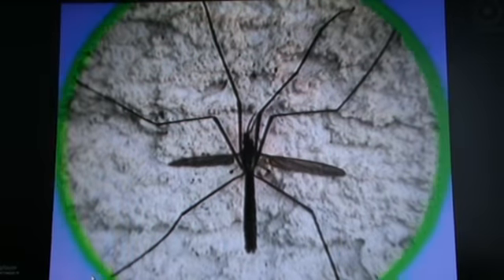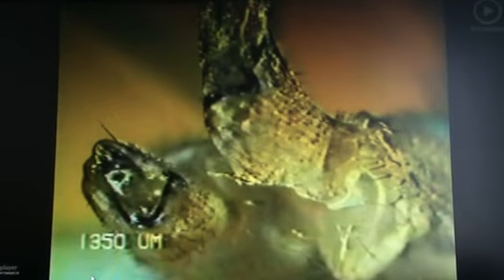l observation de la réalité biologique utiliséé par l industrie sanum enderlein kehlbeck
épisode 1  .
différence fondamentale entre la médecine allopathique qui observe des tissus morts fixés ! et la médecine sanum thérapie observant le vivant et le cycle polymorphique de la matiere vivante dans le sang , phenomene lié aux travaux de bechamp et jules tissot
et concrétisé en thérapie par gunter enderlein...et distribué partous dans le monde .